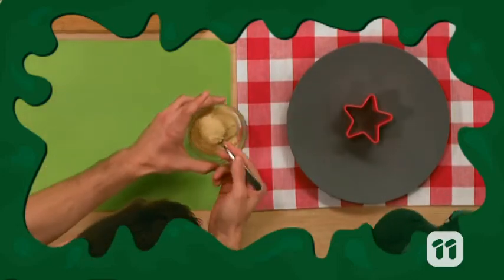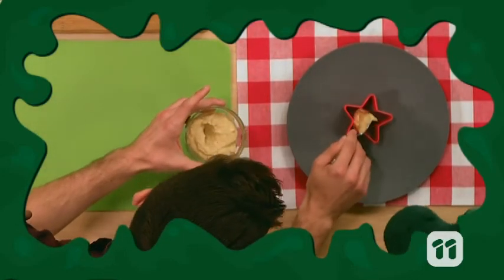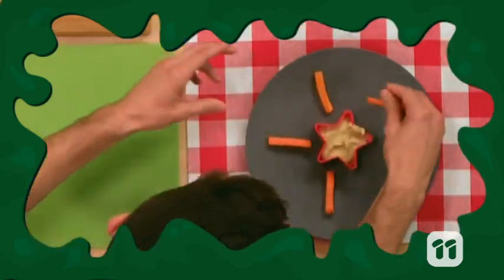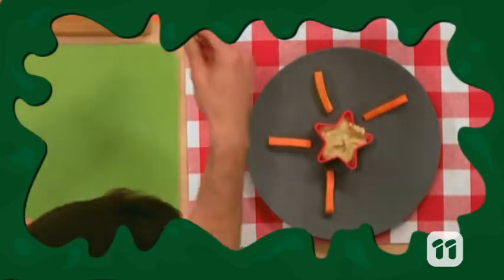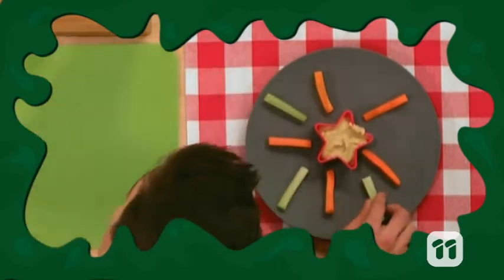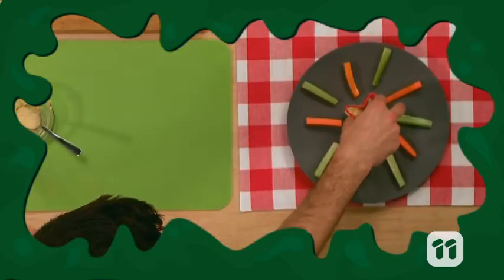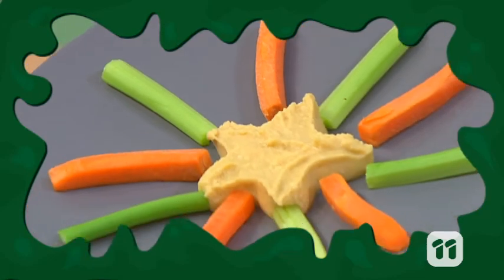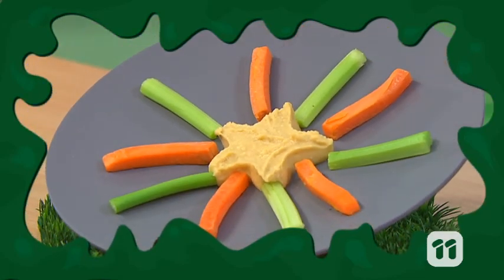Minute Munchie: Firecracker!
Watch Crocamole 9.30am weekdays on ELEVEN. Join Croc, Molly and Truffle as they sing, dance and play, exploring food in a crafty way!